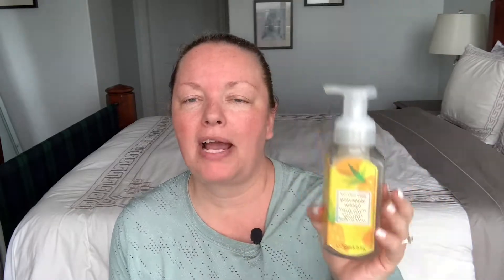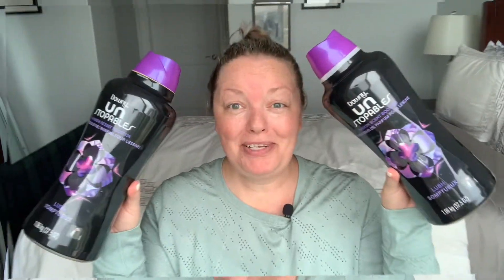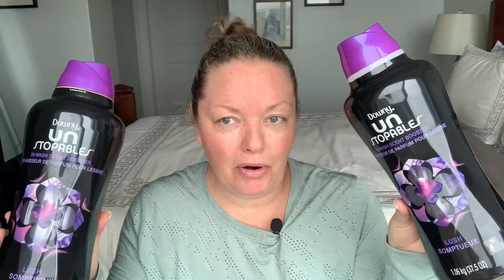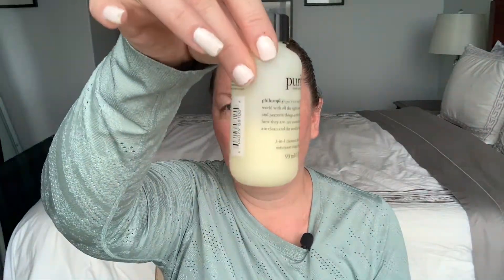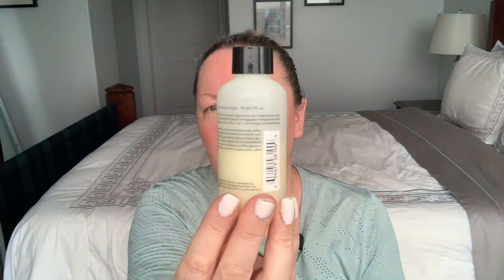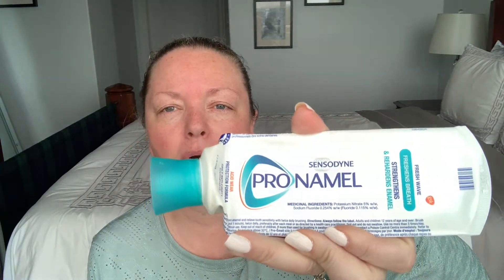TRASH TALK | Beauty Empties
Hey you guys!  It's time to talk some trash...my empties that is.  Every couple months I share with you all the empty products that I have used up and let you know off I would repurchase or not.  This is a longer video as I did save my empties a bit longer than I normally would. I love watching these types of videos and therefore, I love doing them as well.  Thank you all for your support.  Love you guys!

What I have on my nails:
Essie: 138 "pre-show jitters"

Snap Chat: CanadaKim1978
***Nelson’s IG: adventure_submariner